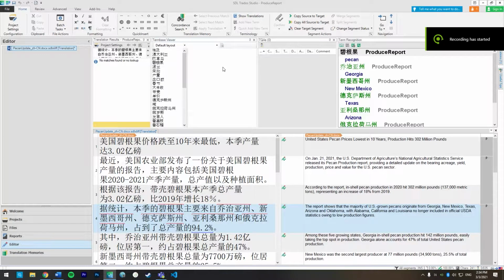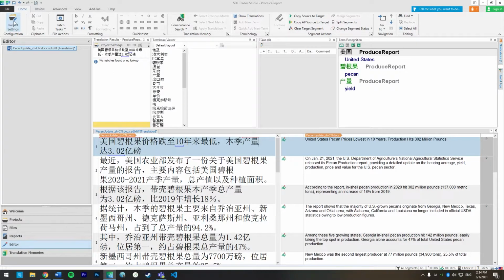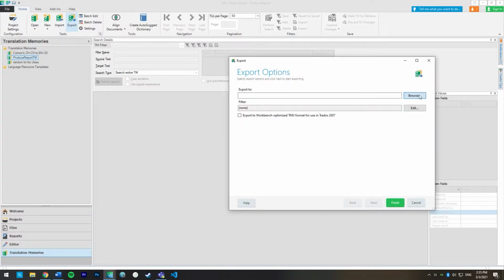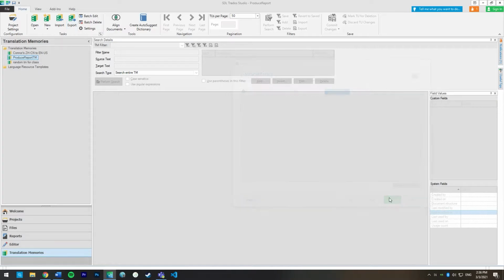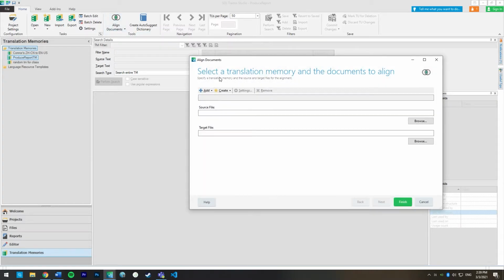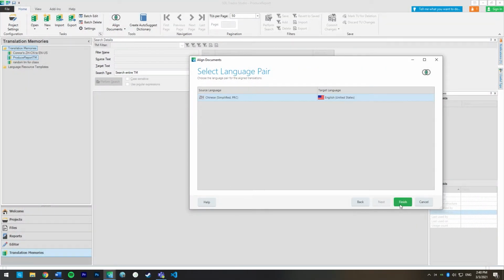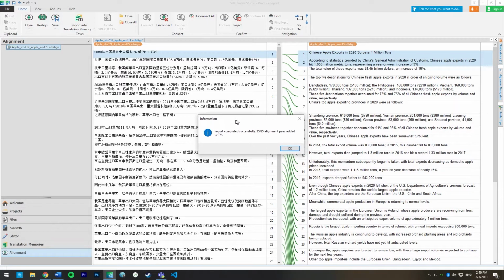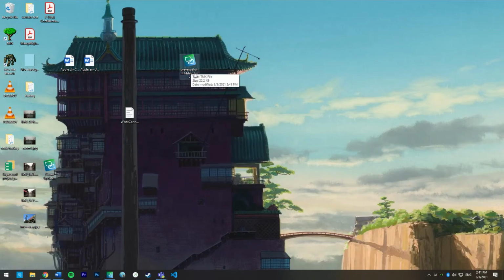How to Export .tmx From SDL Trados Studio 2021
A quick video explaining how to export a .tmx file using SDL Trados Studio 2021.